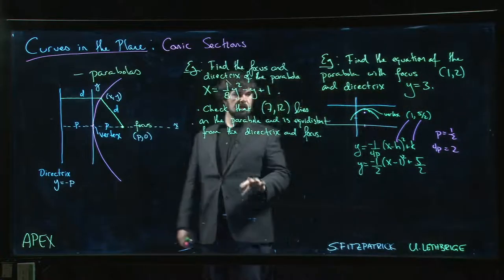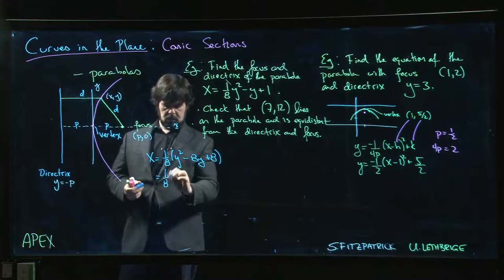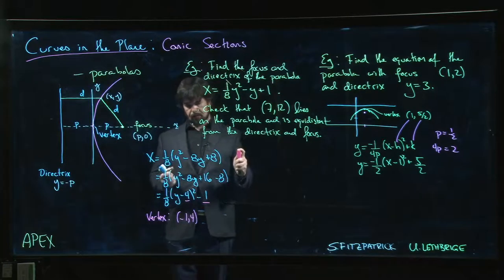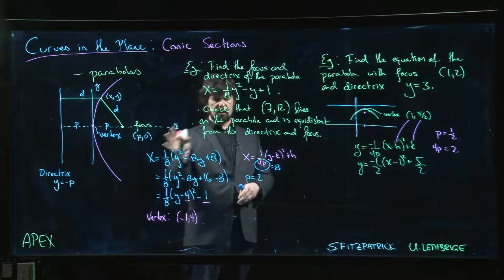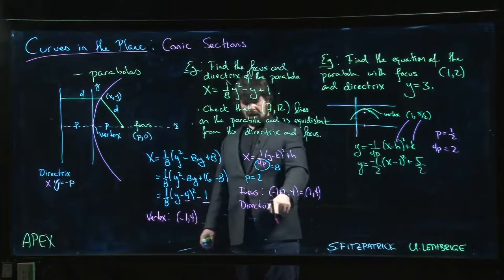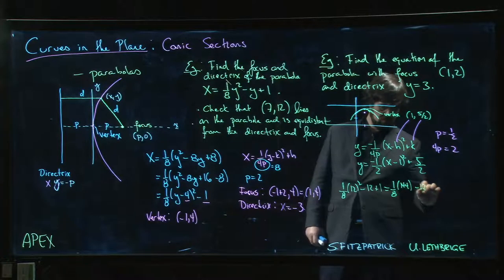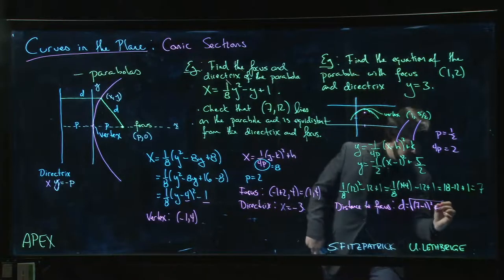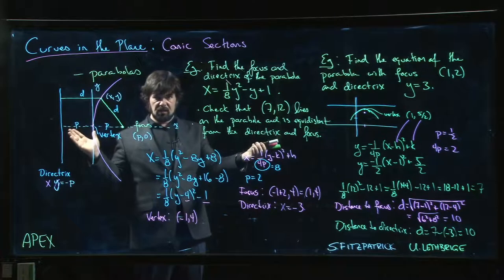Plane Curves: Conic Sections - 04. Parabolas Example 2